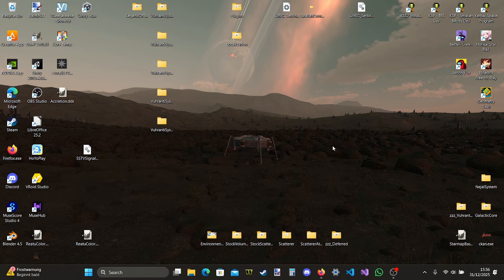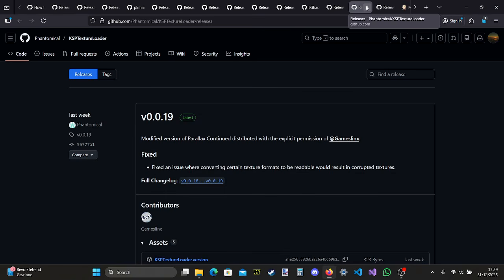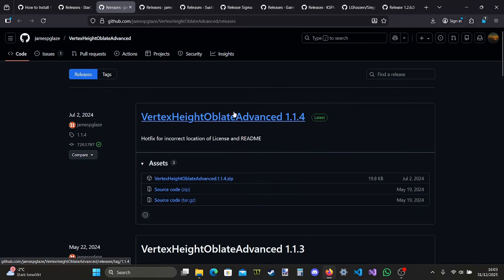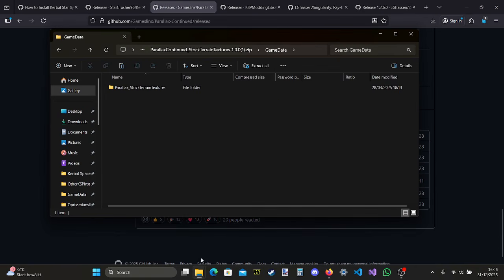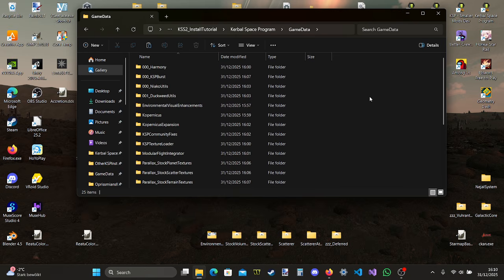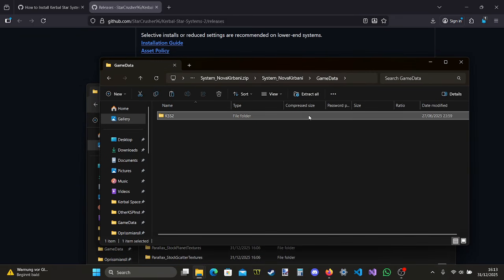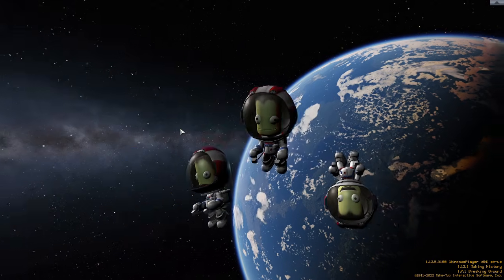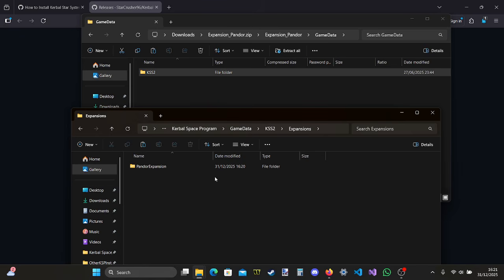How To Install The KSS2 Mod For Kerbal Space Program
Greetings Kerbonauts! In this video I'll show you how to install the popular KSS2 planet pack for Kerbal Space Program made by the amazing @starcrusher96 and his talented team!

If you're wondering why my talking is kinda all over the place, that's because I don't use scripts for what I'm saying in my videos lol

Anyhow, here are the links for the listed dependencies and visual mods, plus some other information:

Minimum Disk Space: ~5 GB
Recommended Disk Space: ~10 GB (with all systems installed)
Minimum RAM: 16 GB
Recommended RAM: 16 GB - 32+ GB (depending on how many systems are installed)
Minimum VRAM: 2 GB
Recommended VRAM: 4+ GB
Minimum KSP Version: 1.12
Recommended KSP Version: 1.12.5